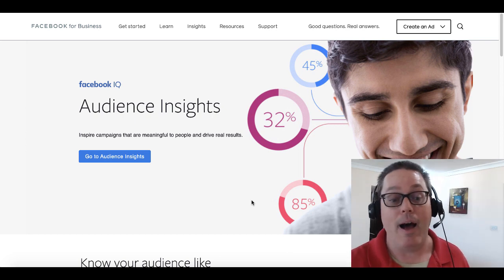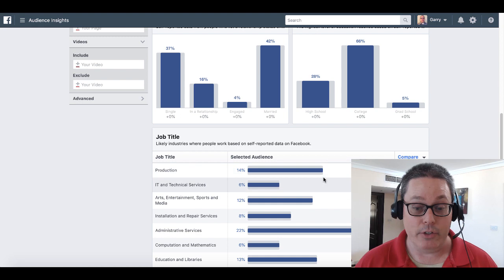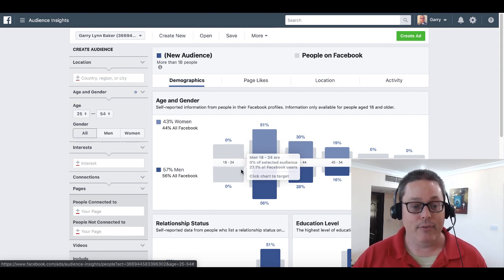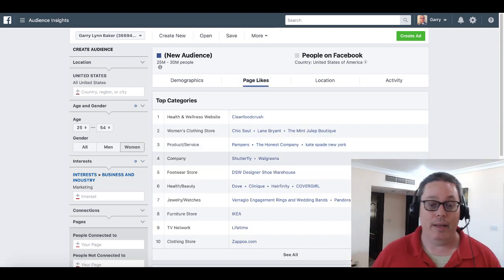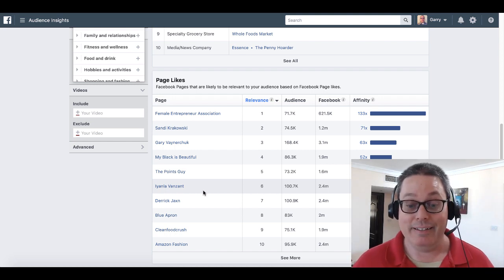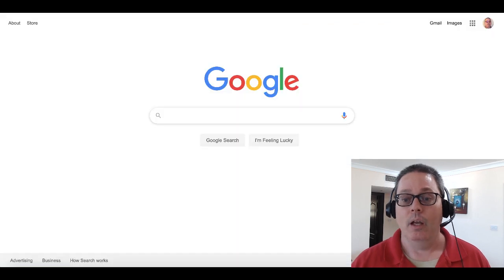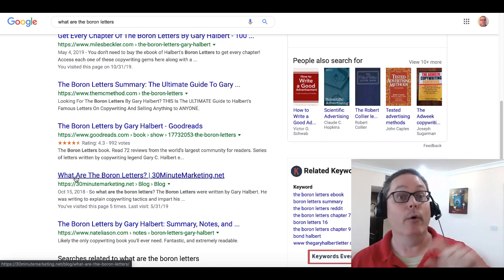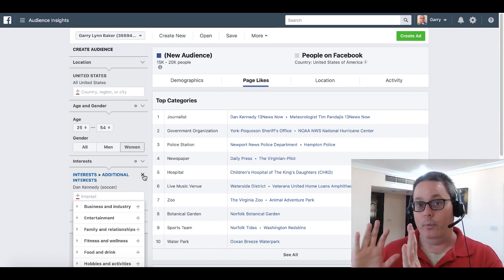How To Find Your Target Audience On Facebook | Target Market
The Ultimate Marketing Plan: Target Your Audience! Get Out Your Message! Build Your Brand! - Dan S Kennedy

So what are the boron letters? The Boron Letters were written by Gary Halbert. He was writing to explain copywriting tactics and impart his wisdom on his youngest son Bond. Gary was at the Boron Federal Prison Camp (hence the name of the letters) serving a sentence for mail fraud, for orders that weren't delivered.

How To Find Your Niche [Sell To A Starving Crowd and Make Money With Niche Marketing]